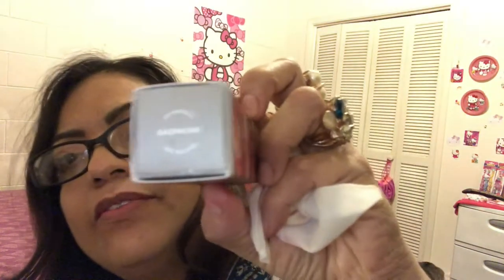Bite Beauty Win from December 2018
This video is about my win from the bite beauty ambassador program from Dec of 2018 and although it’s a shame the ambassador program no longer exists its good  to know what great products they have they are organic made and that to me is very very important.you can find them at Sephora or there Web page! This video is not sponsored I got this for free and this is 100% my own opinion.
I can honestly say they are great and awesome quality!!!